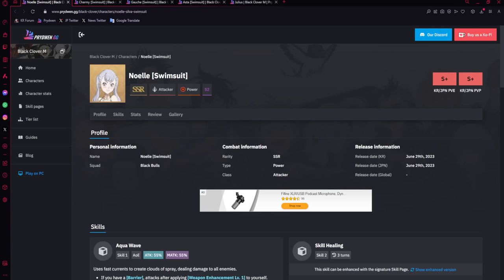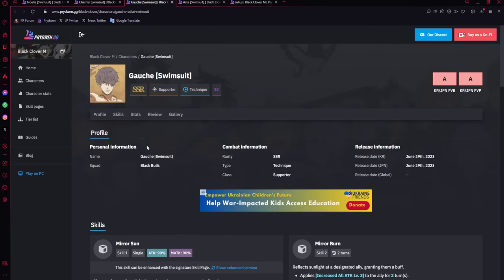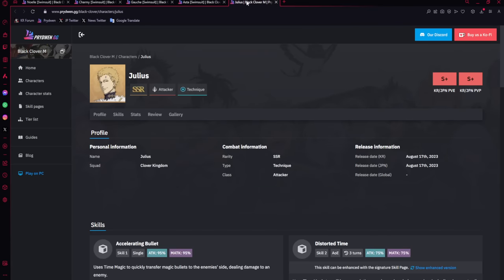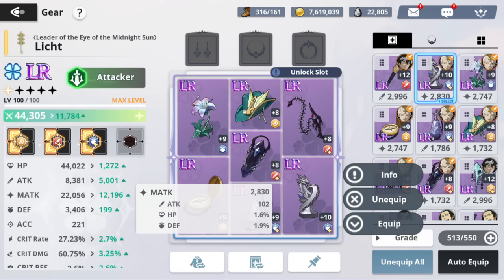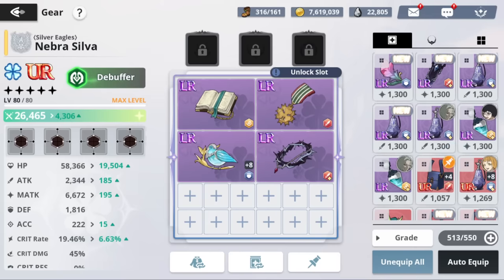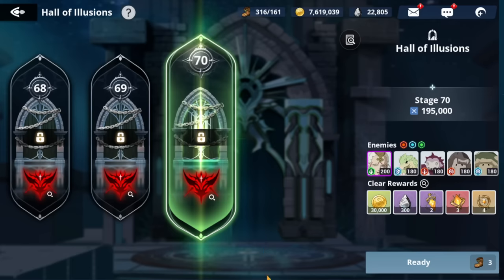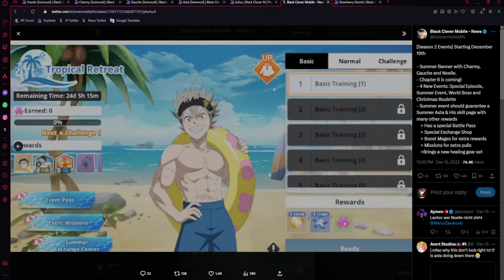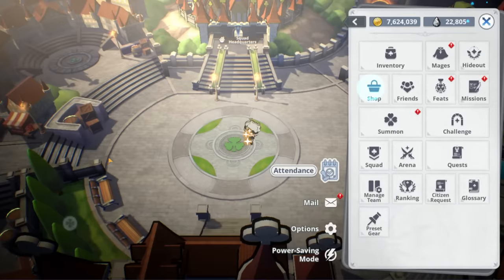COMING SOON! How to PREPARE NOW For Noelle & Julius! | Black Clover Mobile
Title: COMING SOON! How to PREPAPRE NOW For Noelle & Julius! | Black Clover Mobile